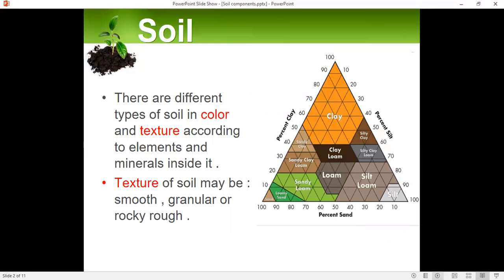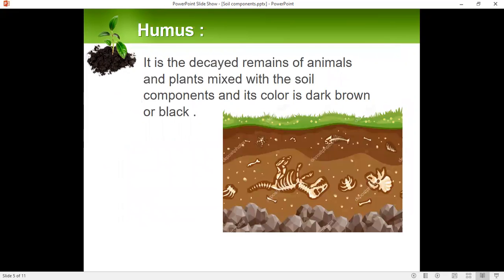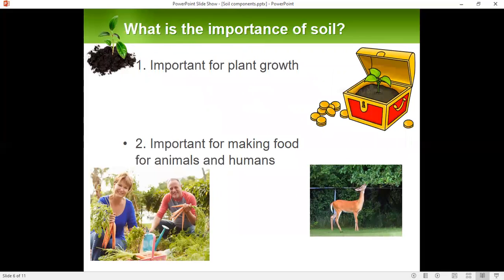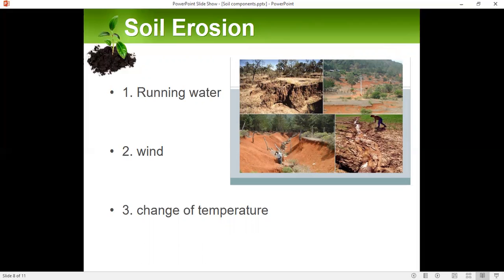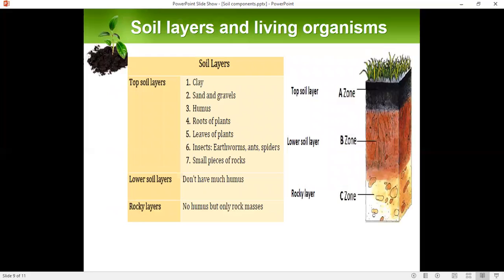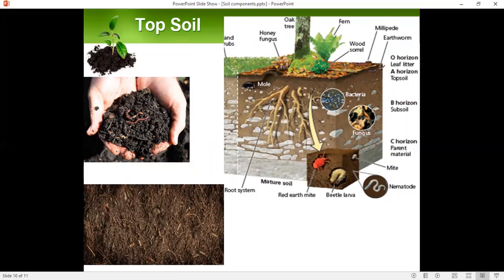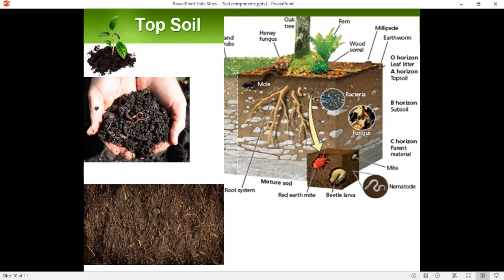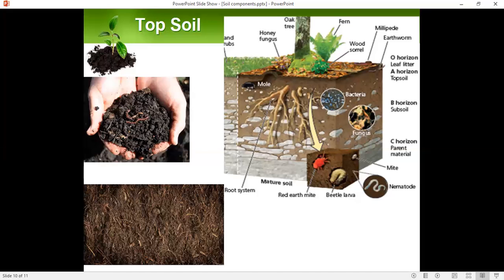soil components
unit 3 grade 5